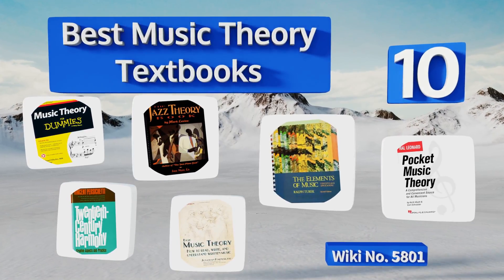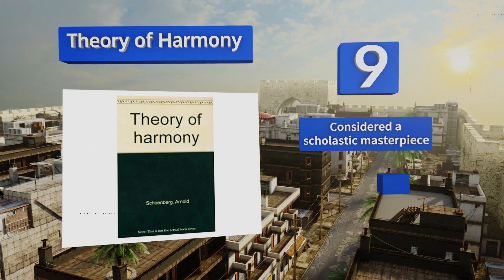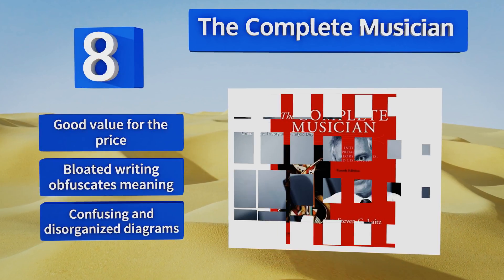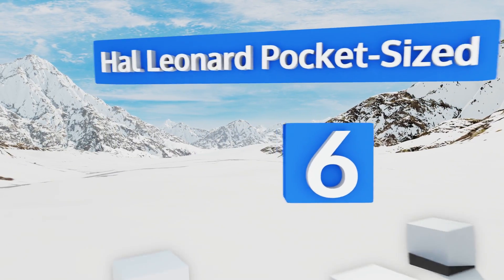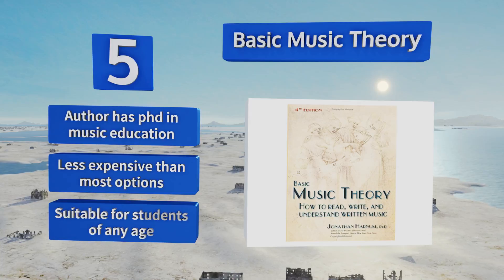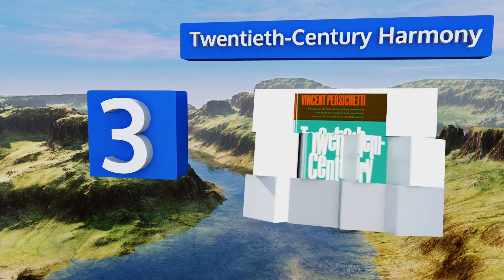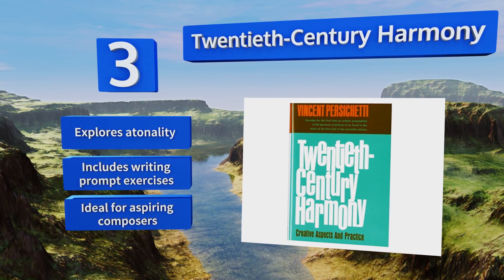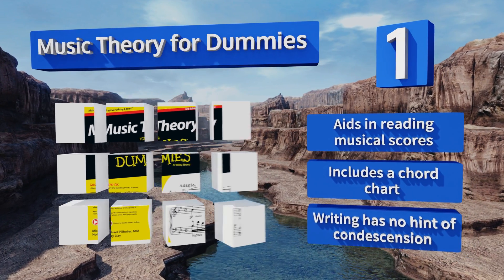10 Best Music Theory Textbooks 2018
Our complete review, including our selection for the year's best music theory textbook, is exclusively available on Ezvid Wiki.

Music theory textbooks included in this wiki include the tonal harmony, basic music theory, theory of harmony, twentieth-century harmony, hal leonard pocket-sized, the musician’s guide to theory and analysis, music theory for dummies, the elements of music: concepts and application, jazz theory book, and the complete musician.